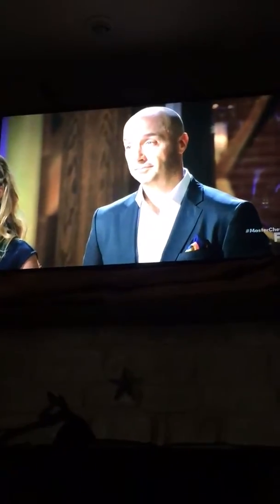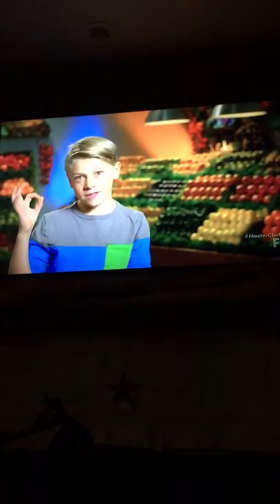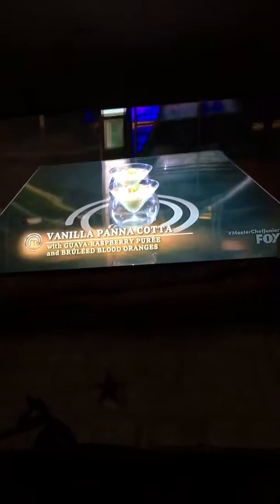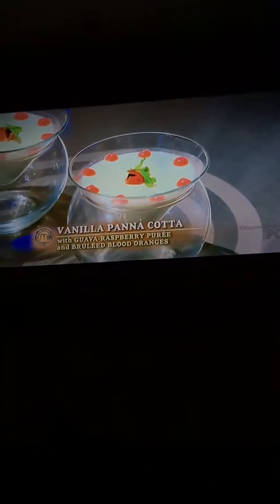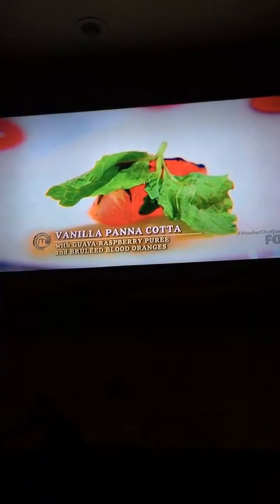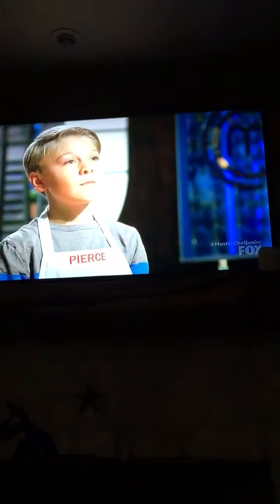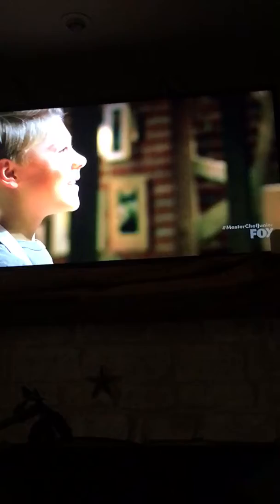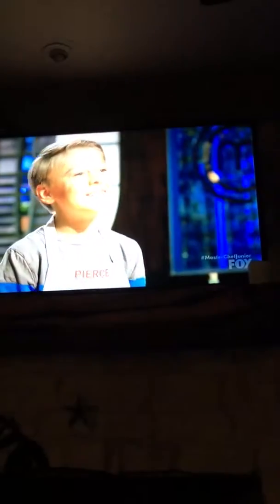Kids master chef